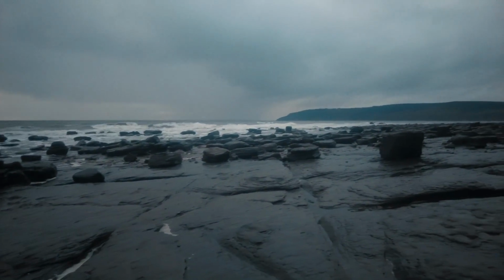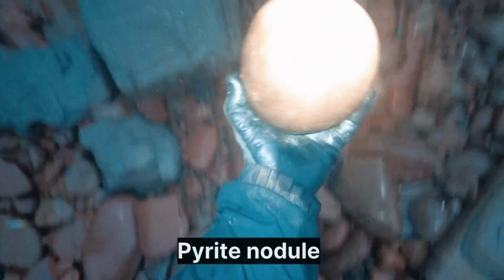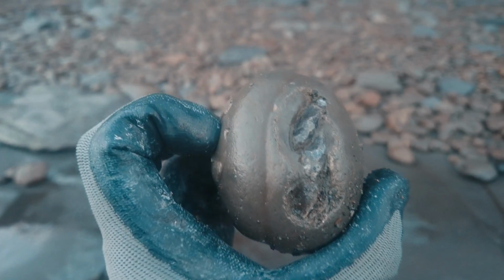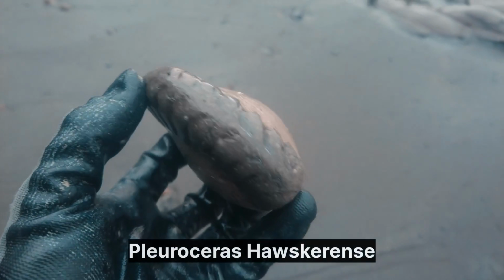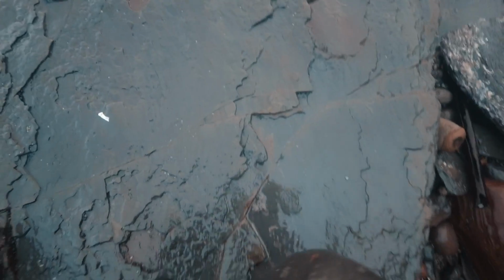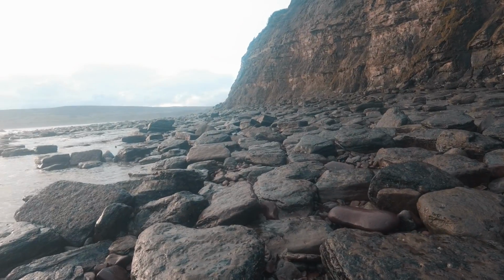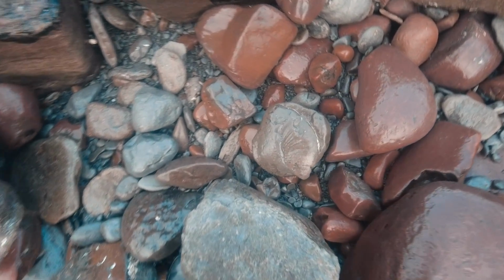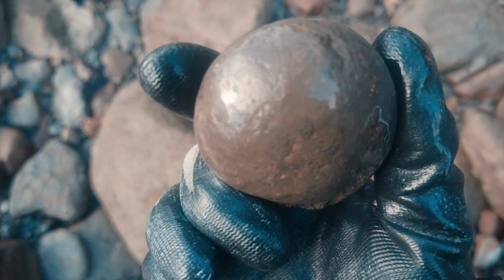The Moment That Made It All Worth It: Fossil Hunting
Join me on another early morning fossil hunt on my local beach. The hunt started off slow until I found this epic ammonite find.

► My Fossil Collecting/Filming Gear

Hammers
Estwing 20-Ounce Mason Hammer (Great Starter Hammer)

Estwing 3 pound (for tougher/ larger nodules)

Drone
DJI Mini 2

Credit to the Images used in this video.